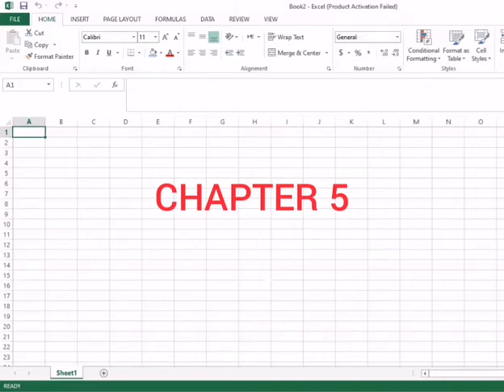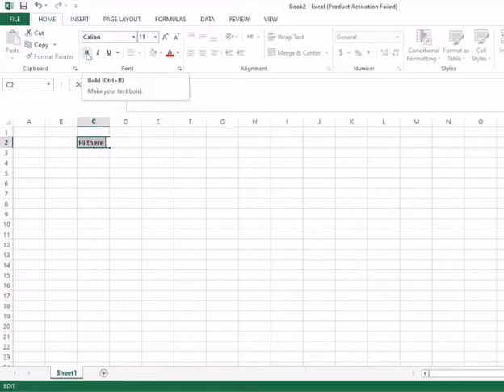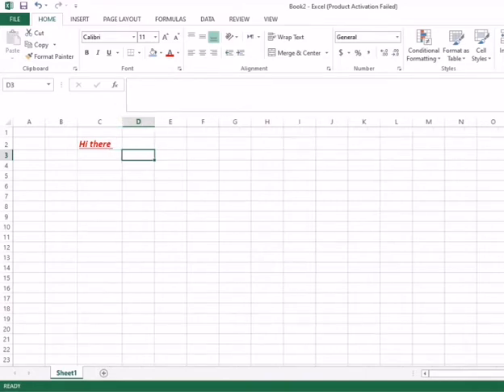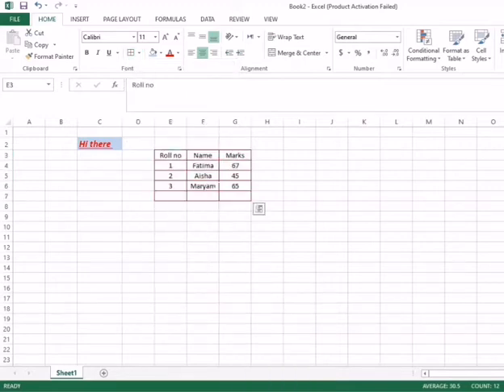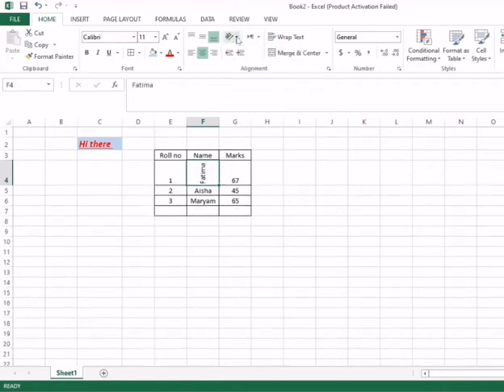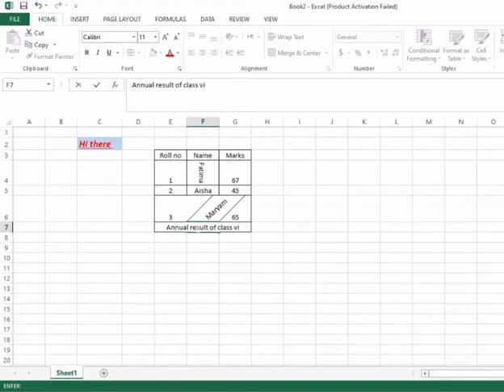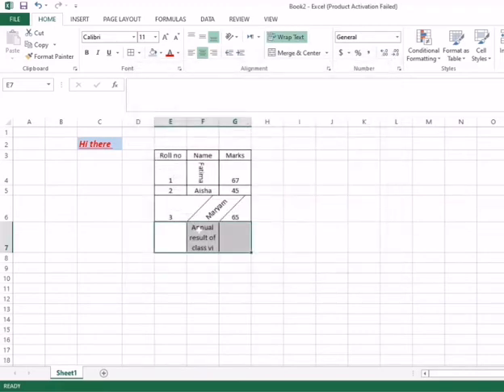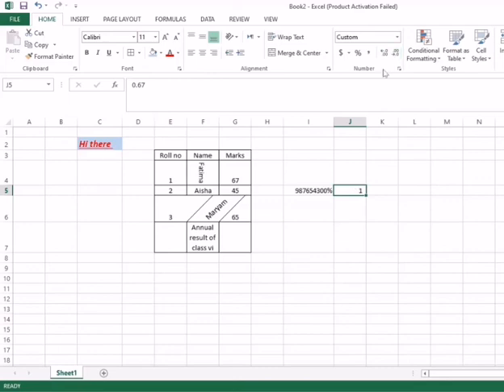computer ch 5 class 6 formatting in MS Excel